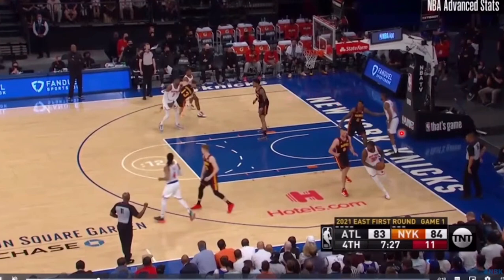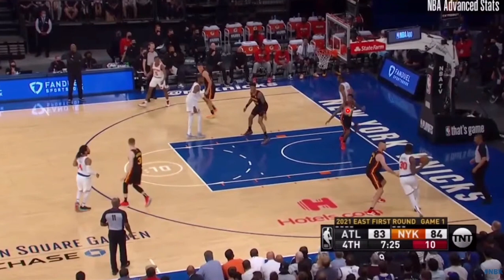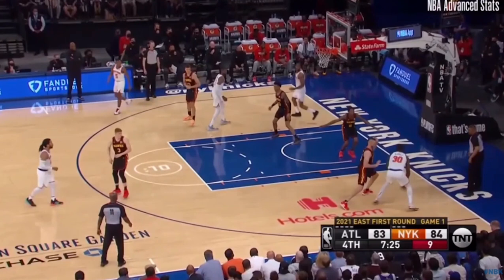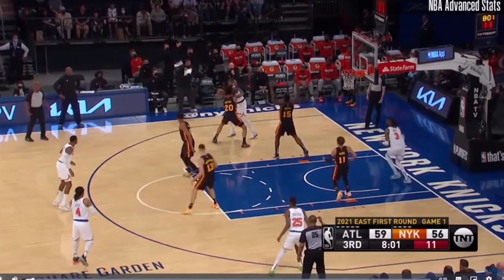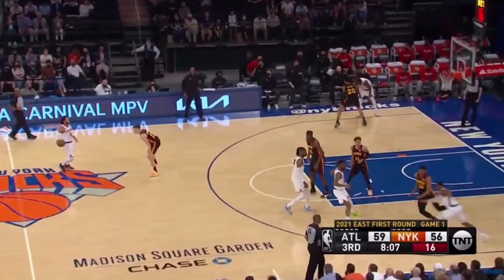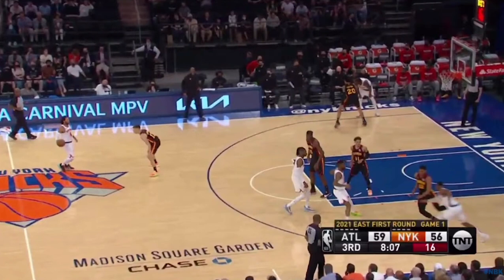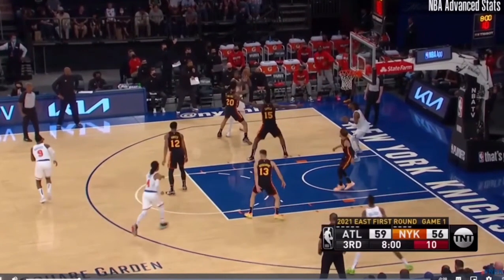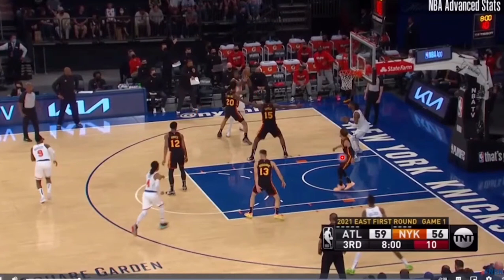Breaking Down the Quasi-Double Team the Atlanta Hawks used vs Julius Randle | New York Knicks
The Atlanta Hawks used a quasi-double team to defend Julius Randle. This strategy has been used a few times to defend Randle and have been successful each time. How should the Knicks counter this defense?